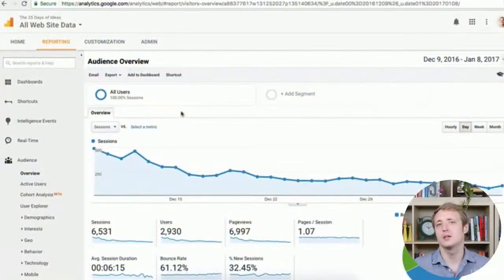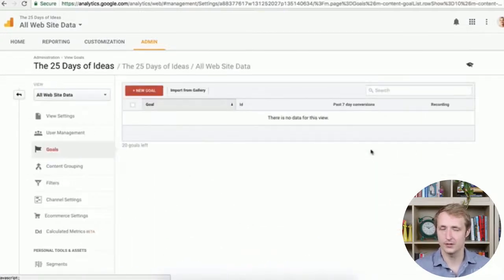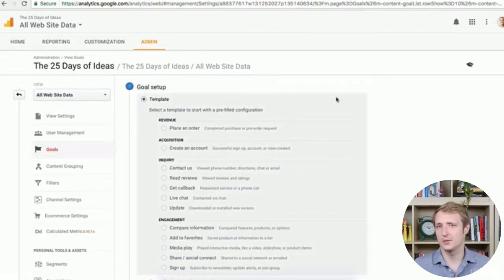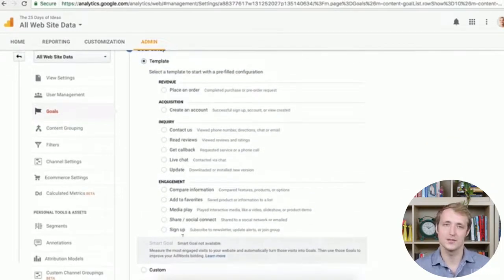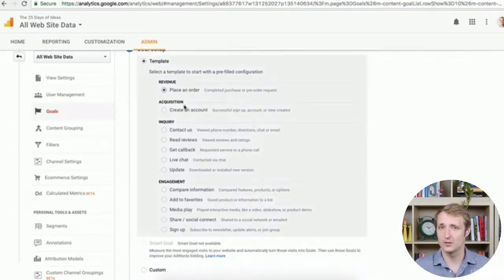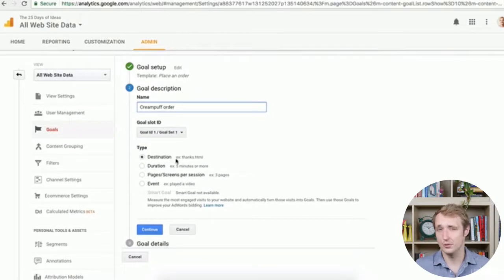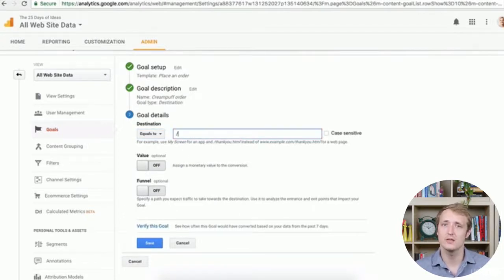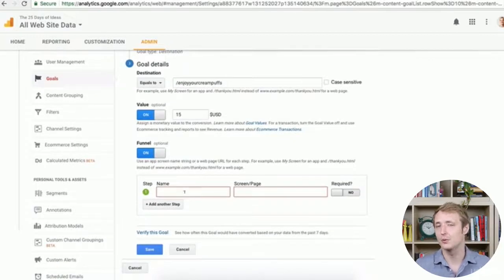5 Setting up goals in Google Analytics